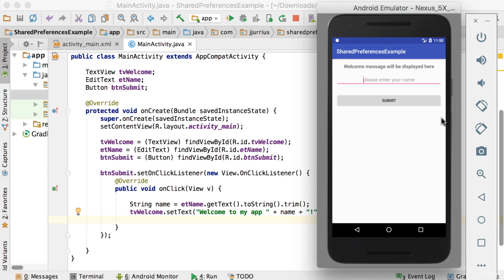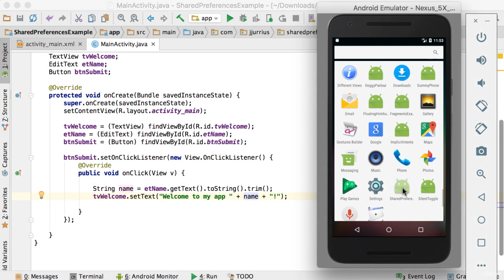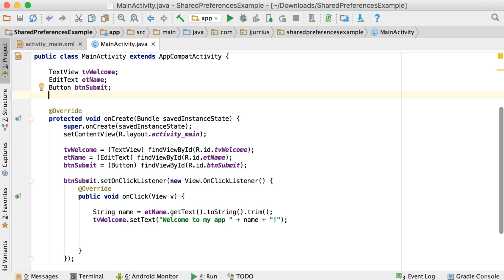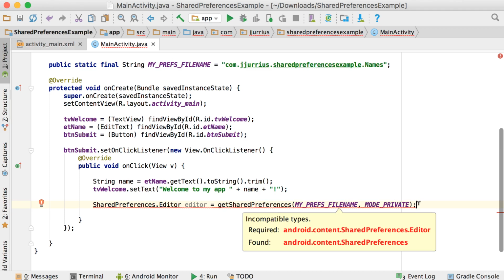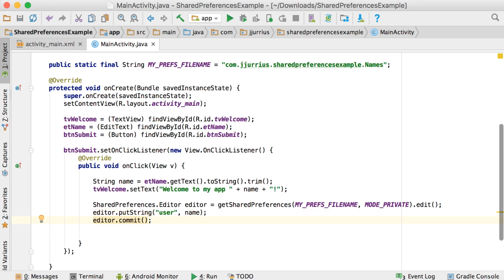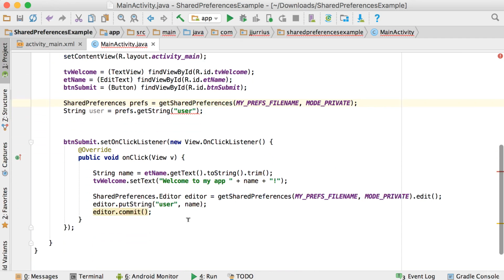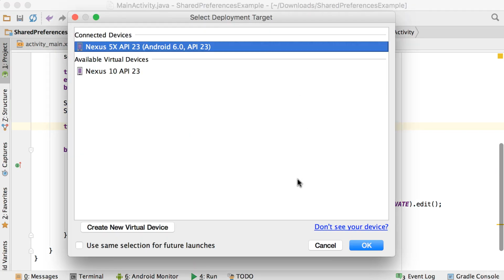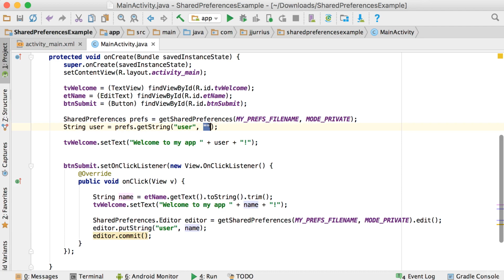59 Save user preferences using SharedPreferences Learn Android Application Development